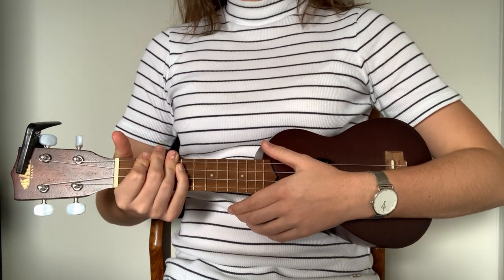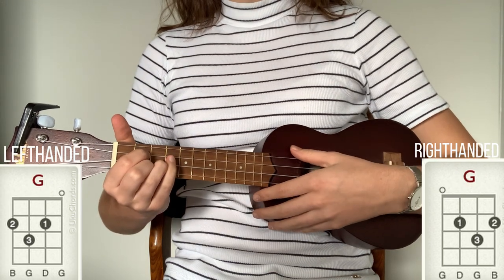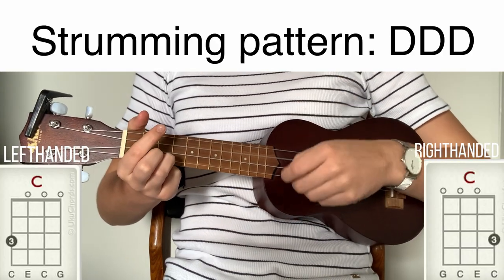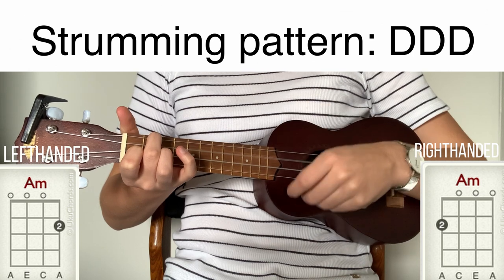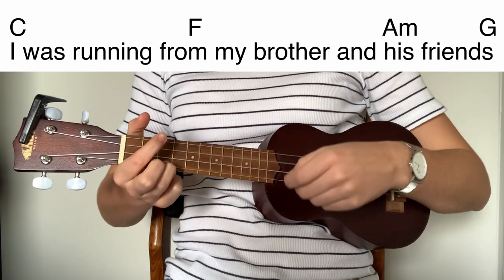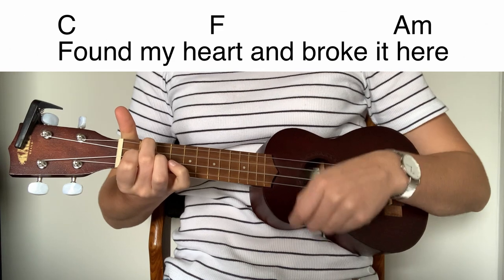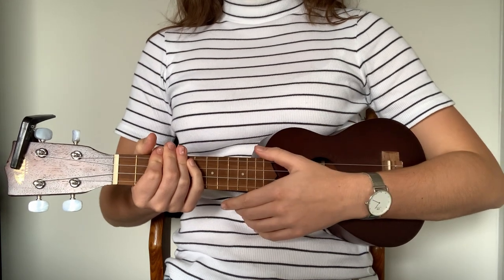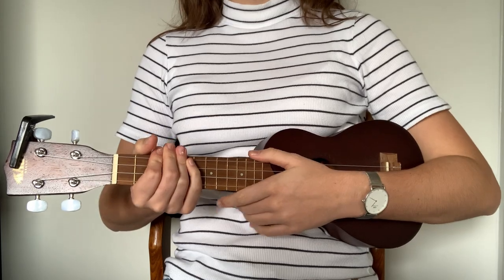Castle On The Hill - Ed Sheeran (EASY Ukulele Tutorial)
More:

My Ukulele: Kala Satin Mahogany KA-15S Soprano Ukulele

Camera: I Phone XR

Microphone: Rode Me-L

Tripod: Joby GripTight One GorillaPod